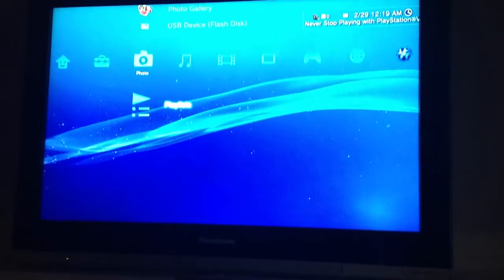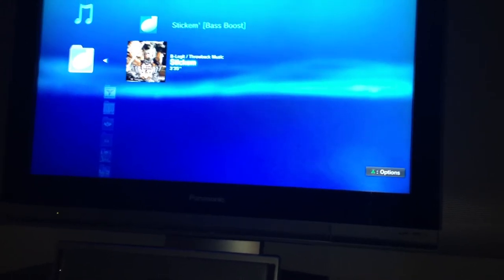In-Room Surround Sound Test + Paper Ripping Bass (Mainly for Harry)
So basically I have a little home Theatre in my room, so sick I can't get over it!

Stuff:

1080i Flat Screen LCD
PS3 320GB
5.1 Surround Sound @Volume 20
1000watt Subwoofer
5-Disc DVD Changer
Xbox

Song: B-Legit - Stick em'
Movie Clip: Transformers Trailer 1080p HD